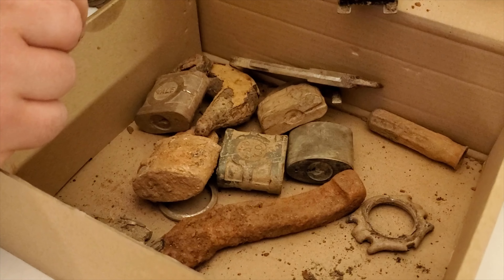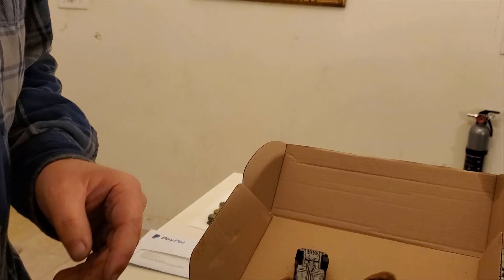Equinox 800 2019 Year End Metal Detecting Finds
Mike shows off his first year of metal detecting finds using a Minelab Equinox 800.  The video is a great example of what a beginner noob metal detectorist can expect to find with a little bit of work and lots of trying.